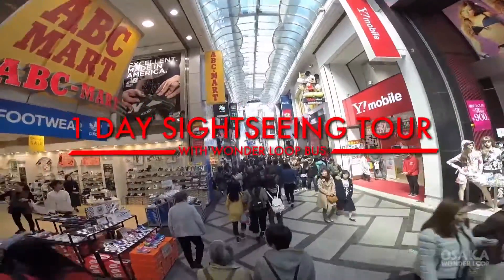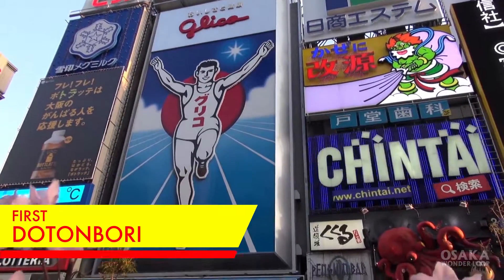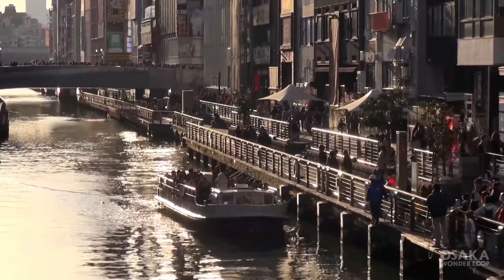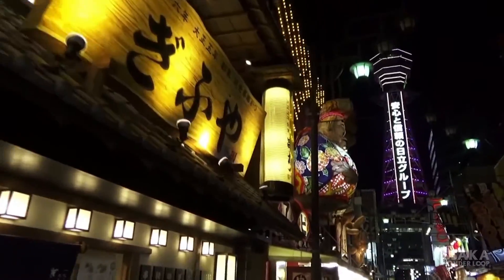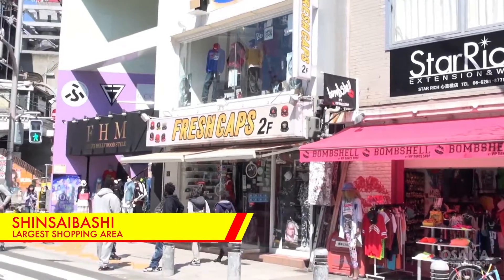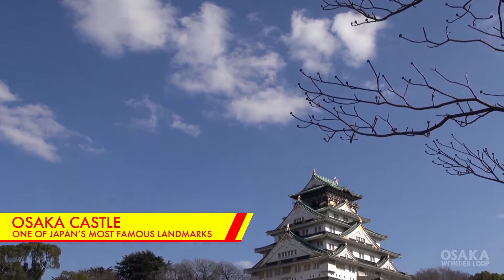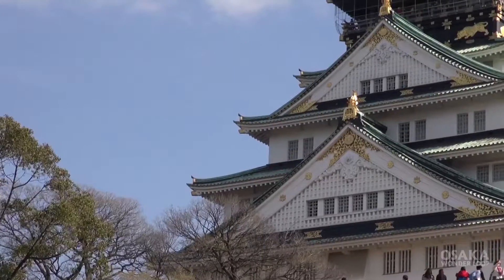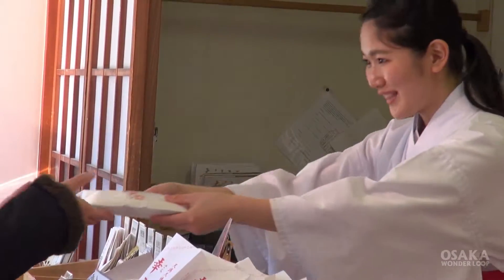5places you shoud go in Osaka | Osaka Wonder Loop Bus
Osaka is the third Biggest city and also full of exciting things to do.
There are so many places for sightseeing so this time we are telling you the best way to enjoy Osaka with Osaka Wonder Loop Bus.

▼Osaka Wonder Loop Bus
・Osaka Wonder Loop Bus is going to Osaka's all major attractions.

・You can hop on & off in your convenience during your ticket 's 24 hours validity.

▼Check this out for your next trip in Osaka